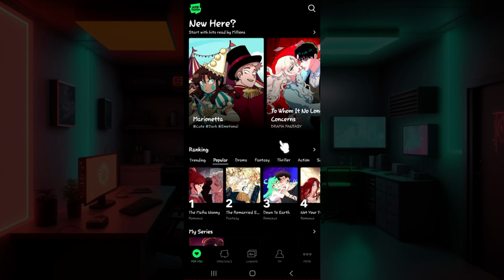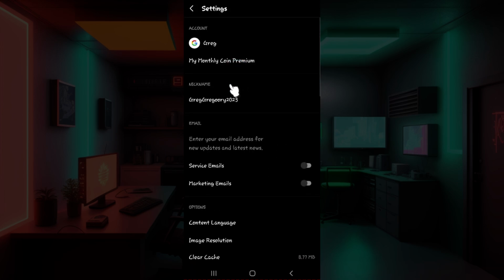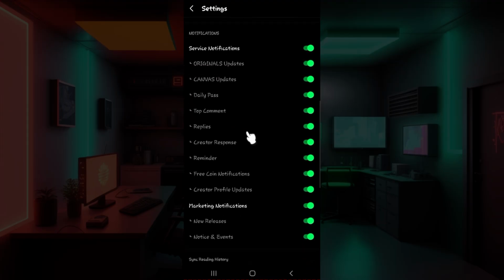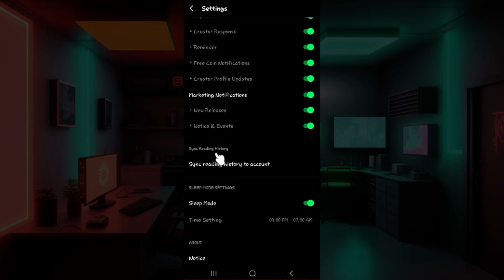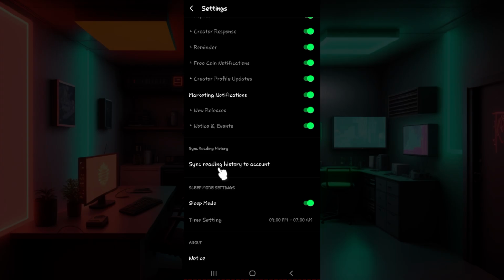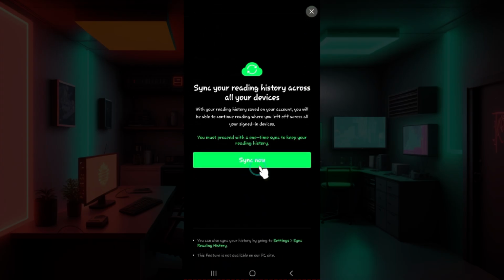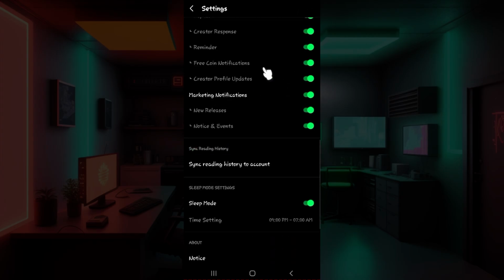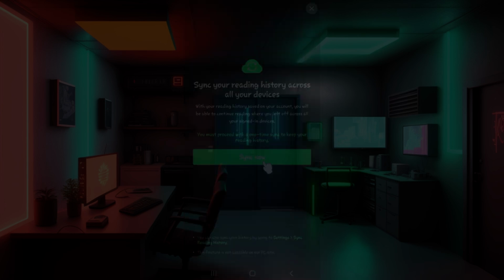How to Sync History in Webtoon | Seamlessly Access Your Reads 2024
Need to keep your reading progress across devices? In "How to Sync History in Webtoon | Seamlessly Access Your Reads 2024," we’ll walk you through syncing your history on Webtoon. Learn how to save and access your reading progress effortlessly, whether you're switching devices or catching up on your favorite series. Sync your Webtoon history today for uninterrupted reading!